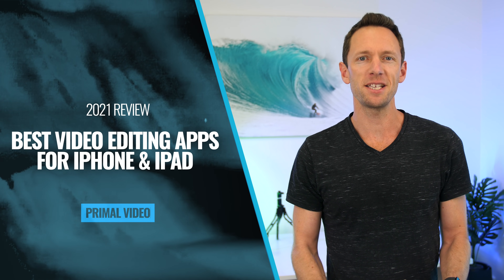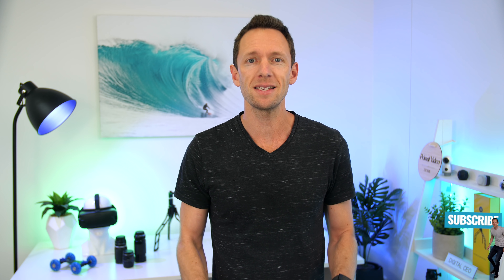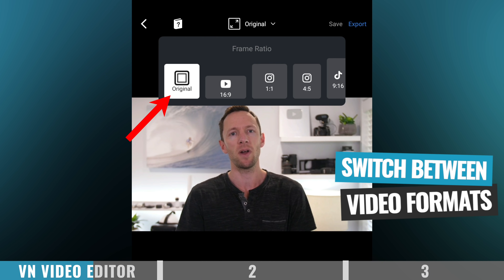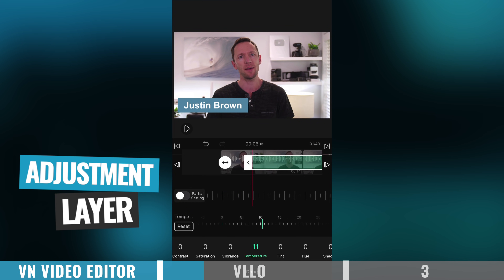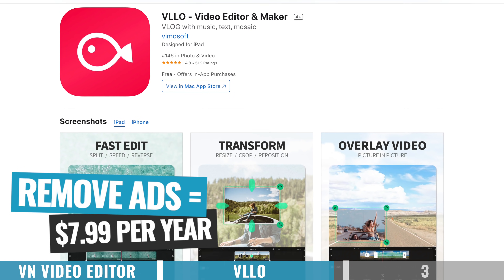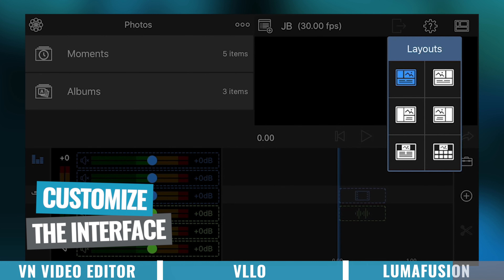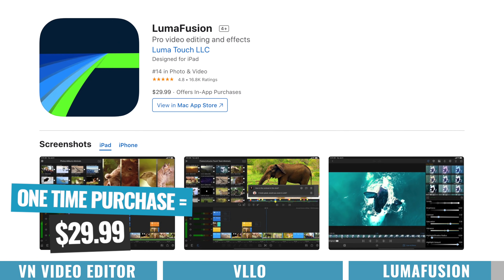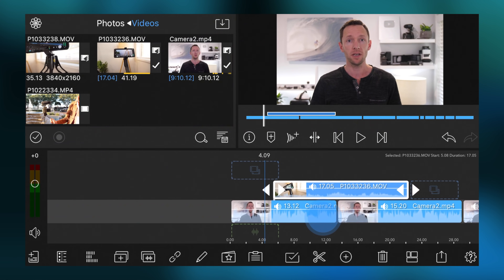Best Video Editing Apps for iPhone & iPad (2021 Review!)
2021 roundup of the BEST video editors for iPhone & iPad! Here’s our 2021 review of the leading options, and our pick for the best video editing apps for iPhone (and iPad/iOS) right now.

Timestamps:
00:00 Best Video Editing Apps for iPhone & iPad
01:11 VN Video Editor app review
02:46 VLLO app review
04:19 Lumafusion app review
06:35 Best Video Editing App for iPhone & iPad

Stay current on video tools and AI. Ask JustinAI for instant answers, access extended tutorials, monthly AMAs, and ready-made workflows

-- Best Video Editing Apps for iPad & iPhone in 2021  --

In this video we take a look at the latest iPhone & iPad video editing apps, including what’s changed since our last roundup in 2020, a review of the leading iOS video editors right now, and our pick for the BEST video editing app for iPhone & iPad in 2021.

--- Related Content ---